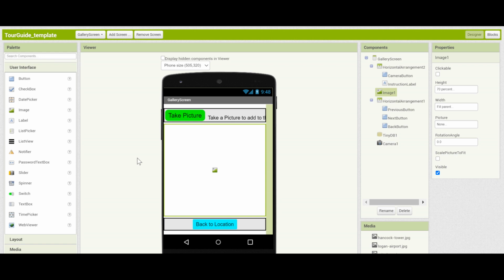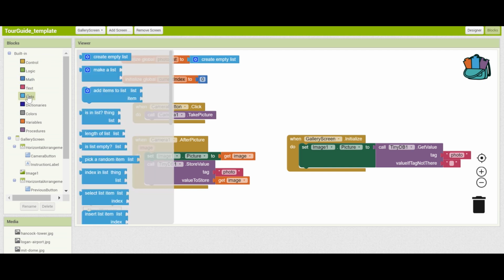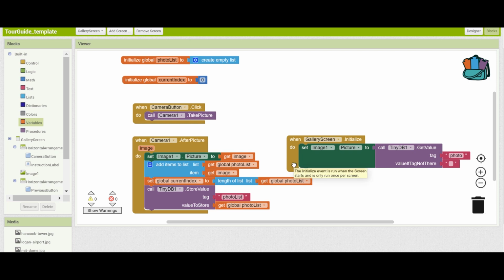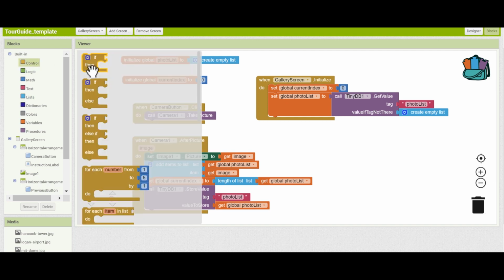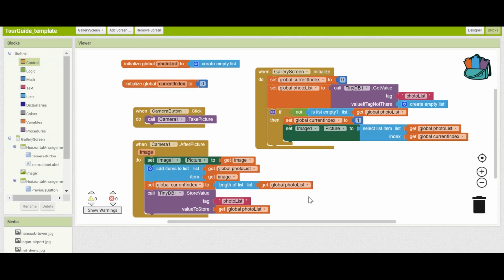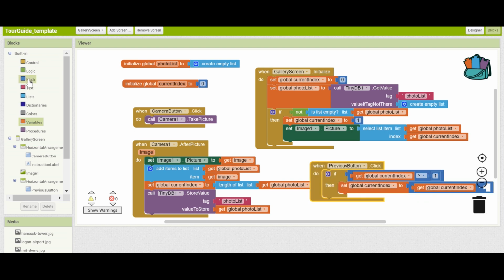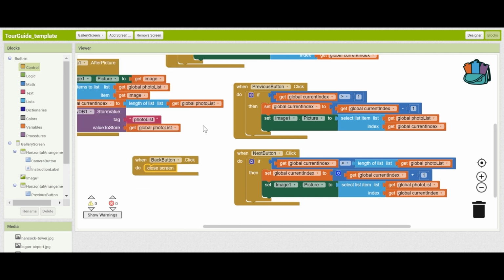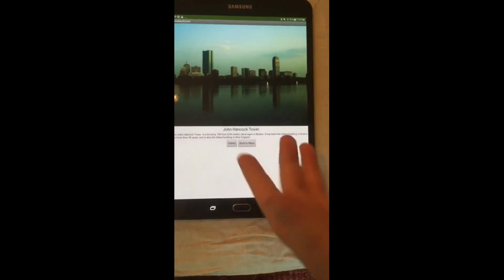Tour Guide Part 4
This is part 4 of a 4 part video tutorial to create a Tour Guide app with App Inventor. In this video, you learn to code a gallery of images, where the user can scroll through the videos using previous and next buttons.